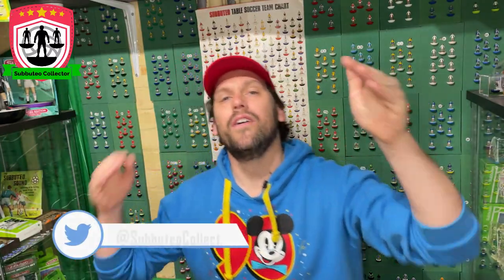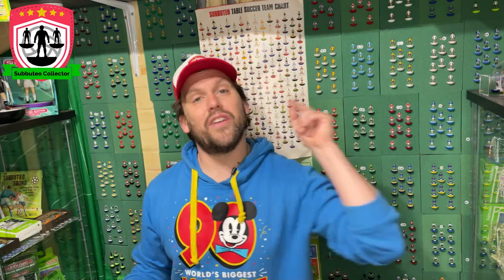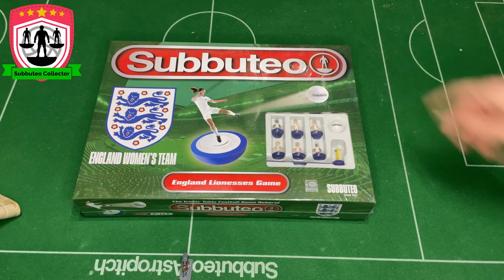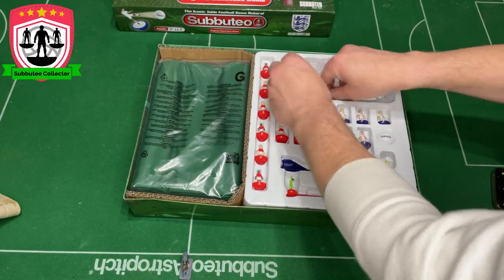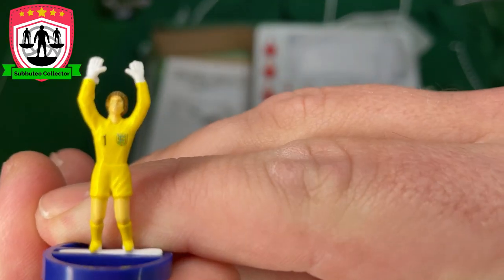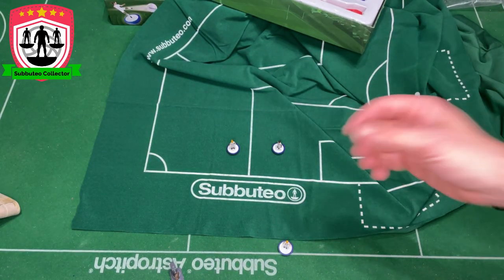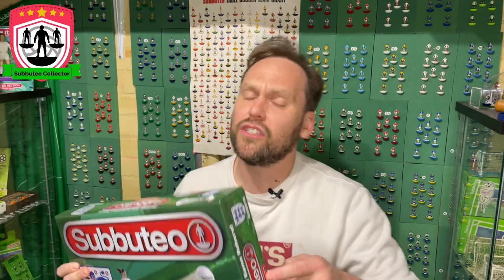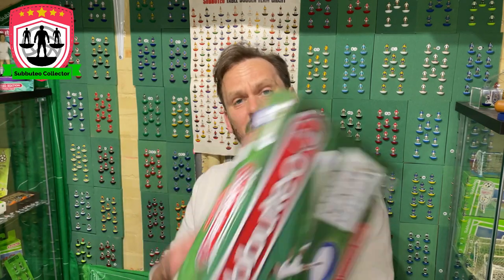First Look at the 1st ever Womens & Lionesses Subbuteo Set. Review and Unboxing on Youbbuteo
After a long long wait Subbuteo have finally released an all women's set. Here is the first look, unboxing and review of the first commercially available  women's Subbuteo Set.